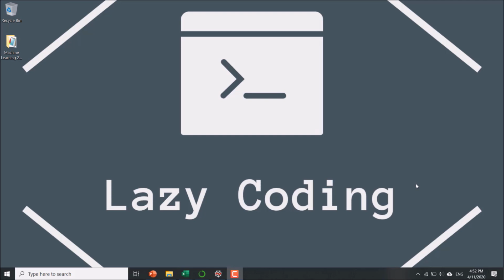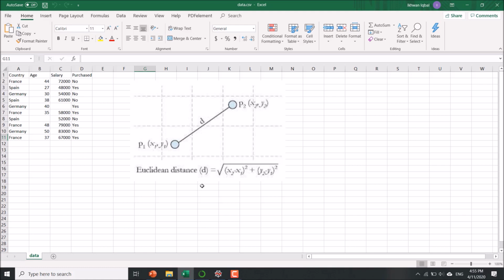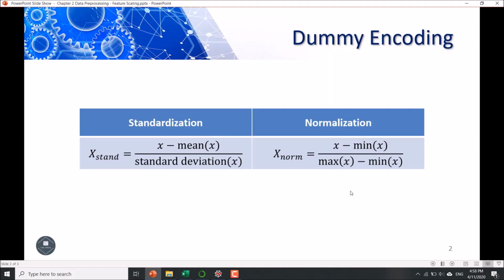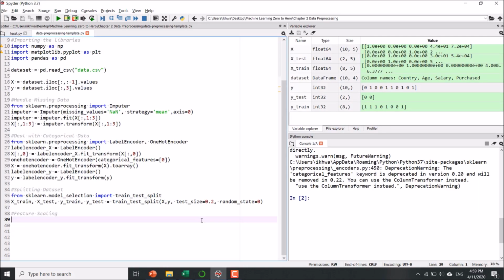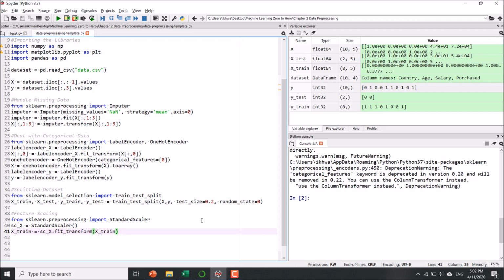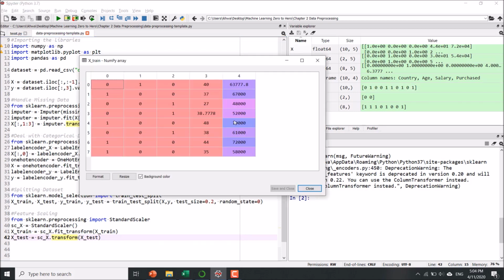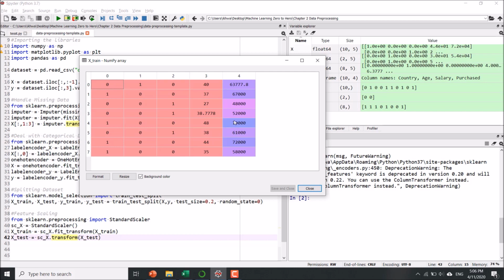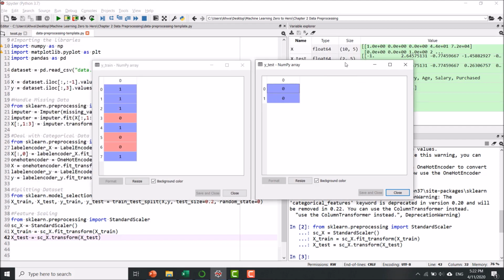Chapter 2 - Data Preprocessing | 5. Feature Scaling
Welcome to Machine Learning : Zero to Hero with Python
In this chapter you will learn about Data Pre-processing. This step will be kind of little bit boring but it will be one of crucial step to build machine learning model.

In this section, you will learn how to perform feature scaling to data that has different scale. If we don't do feature scaling on different scale data, it could significantly reduce the accuracy and performance of your model. This technique is crucial to build better model in machine learning.
Hope you enjoy this course.